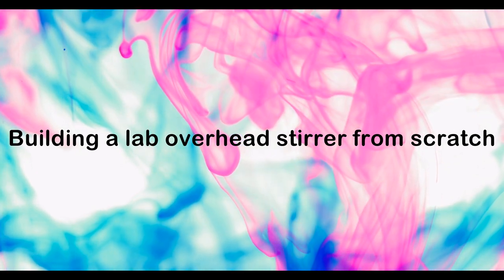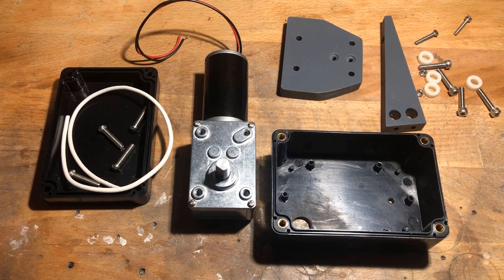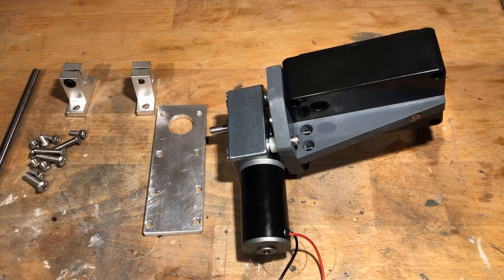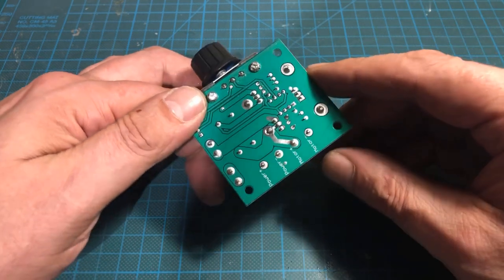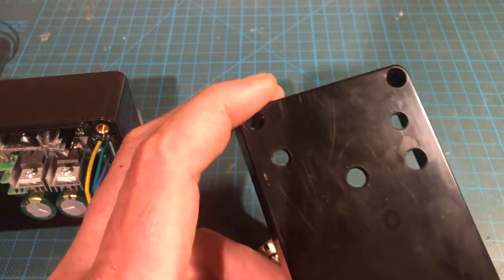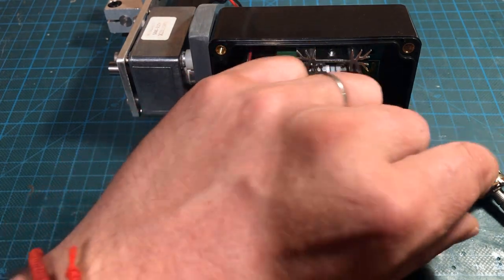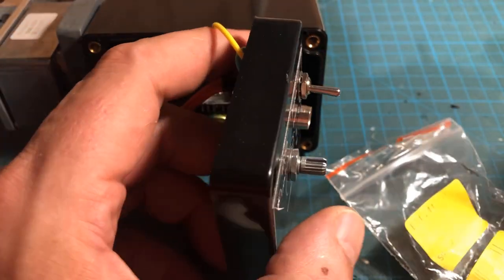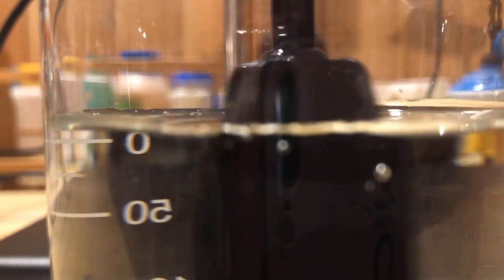Building a lab overhead stirrer from scratch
An overhead stirrer is a type of mechanical stirrer used for stirring solutions in the chemistry laboratory. However, magnetic stirrers are more commonly used for general purposes, as they are both easier to operate and maintain. Overhead stirrers, on the other hand, are better suited for stirring large quantities of solutions or thick suspensions, as well as for dissolving large quantities of solids in a solvent. Another advantage is that one is variable in the heating source. One can even use a Bunsen burner. Also, a variety of different impellers can be used.